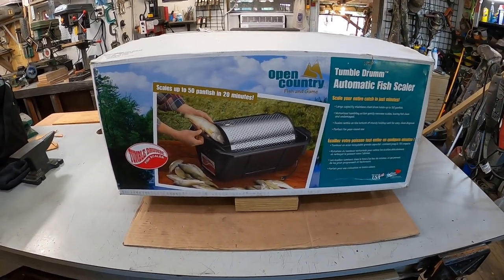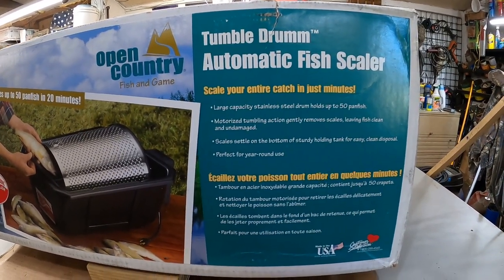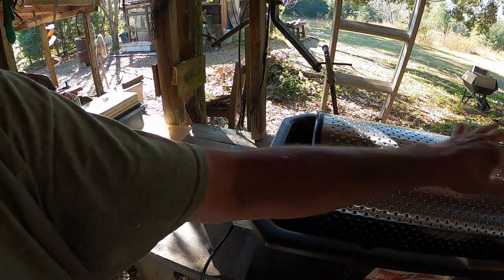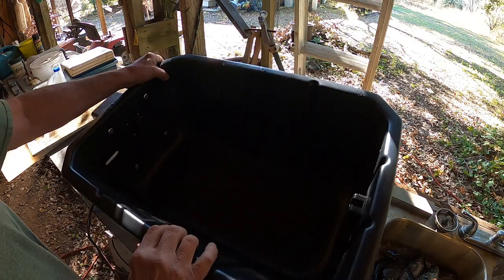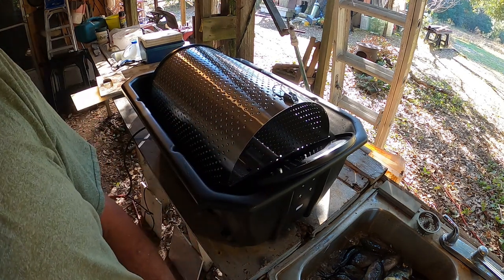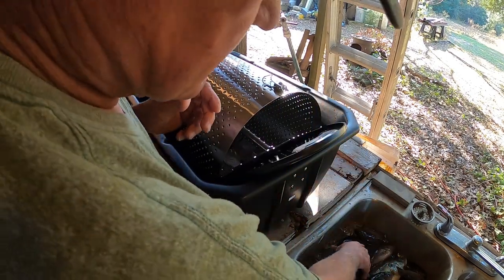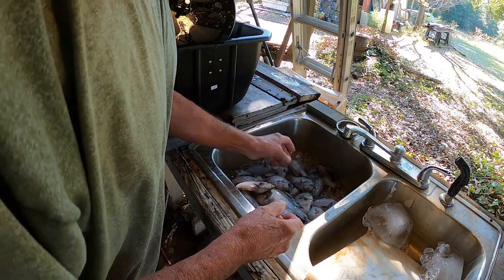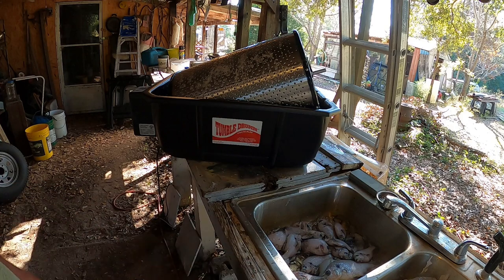Open Country Electric Fish Scaler! Made in USA!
The New scaler works great!  Very Handy for large number of fish!